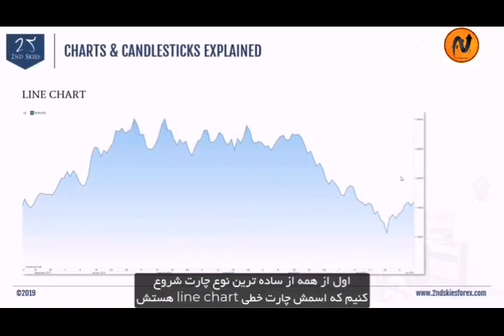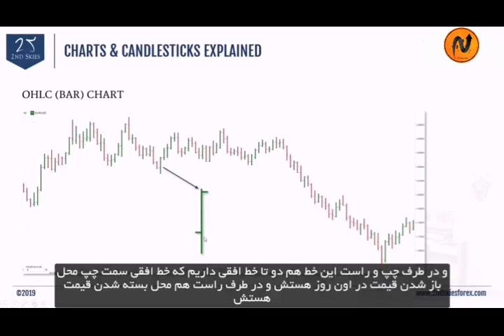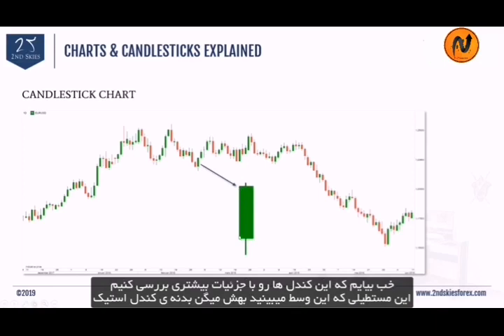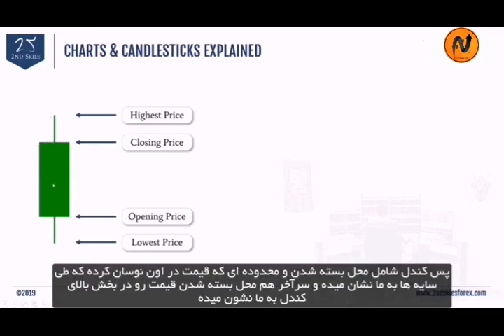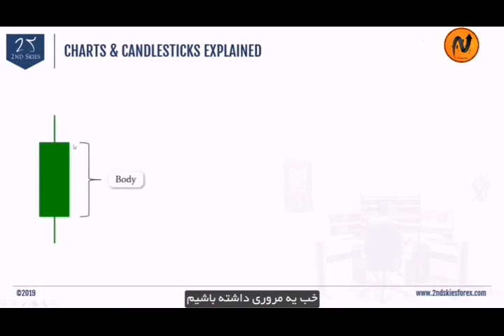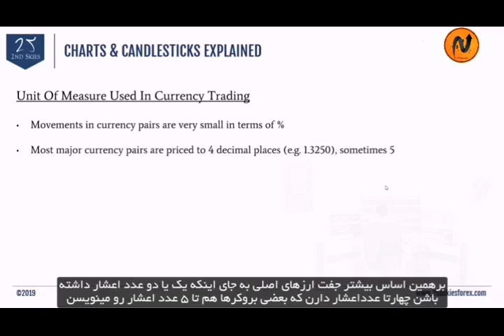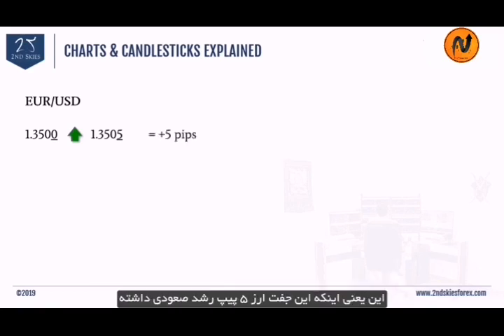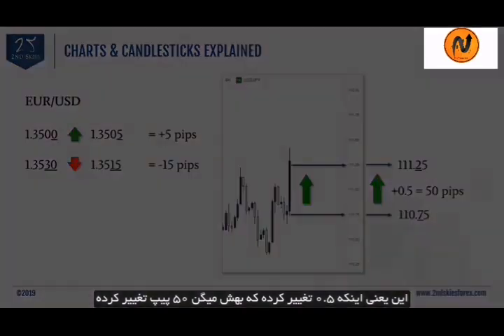انواع چارت دوره مقدماتی کریس کاپری قسمت هفتم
📣 دوره مقدماتی کریس کاپری

✔️ موضوع: انواع چارت
7️⃣ قسمت هفتم